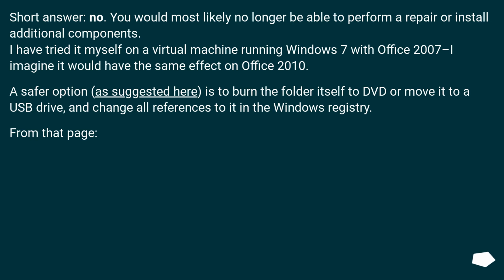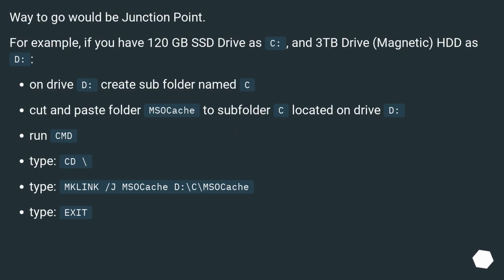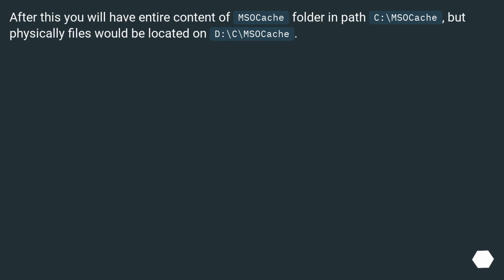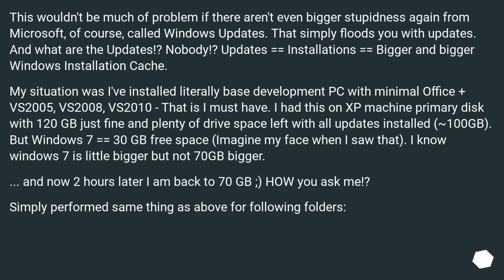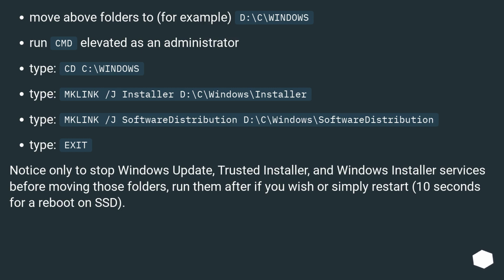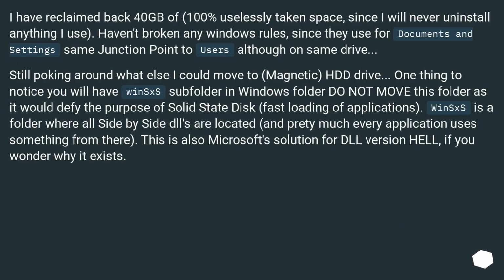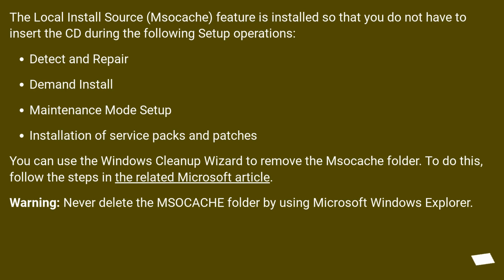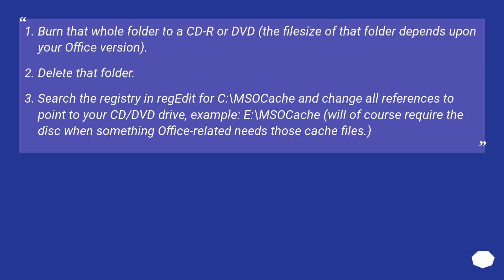Can I delete MSOCache?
Chapters
00:00 Question
00:26 Accepted answer (Score 65)
01:45 Answer 2 (Score 54)
06:14 Answer 3 (Score 12)
06:58 Answer 4 (Score 6)
08:15 Thank you